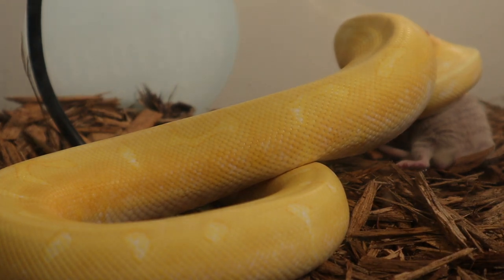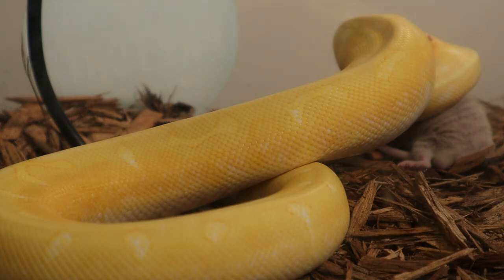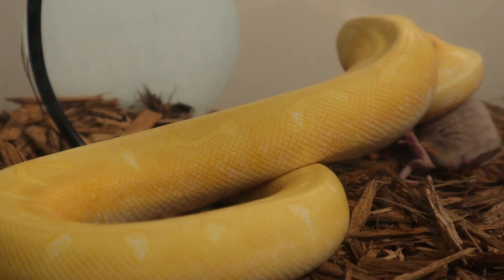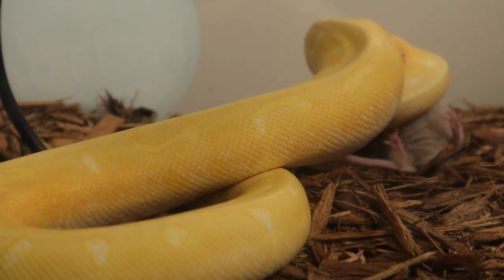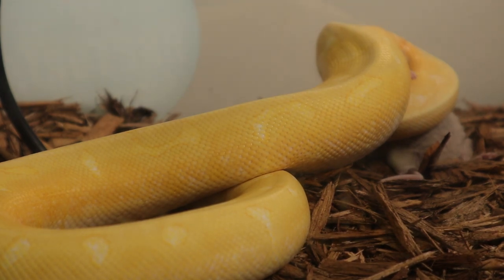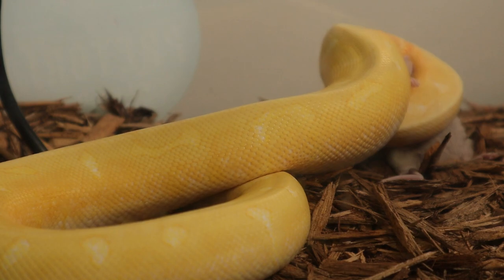|Live Feeding| Python Puts A BIG Hug On New Friend!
In this video I am feeding my albino spider ball python. This little guy is eating great and growing at a constant pace. Compared to last week!